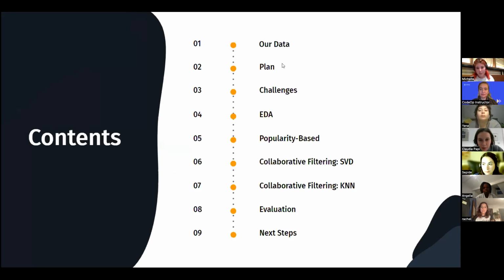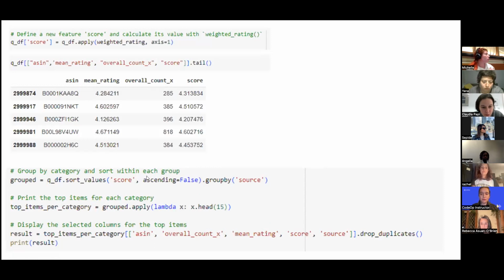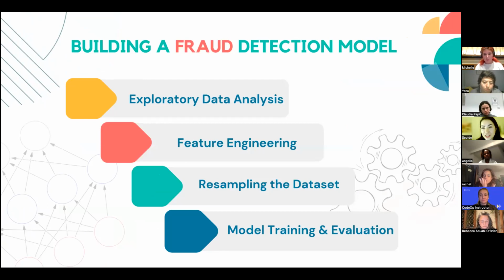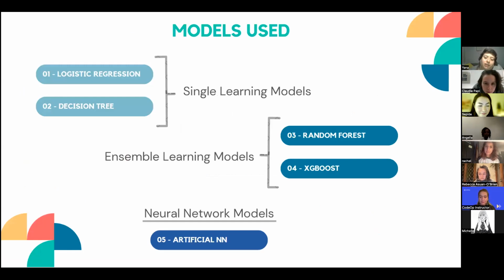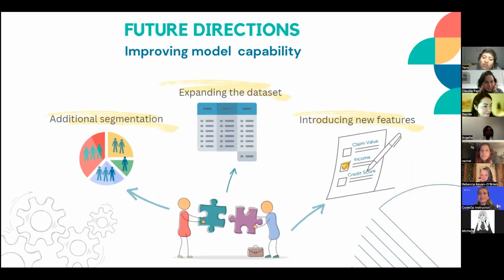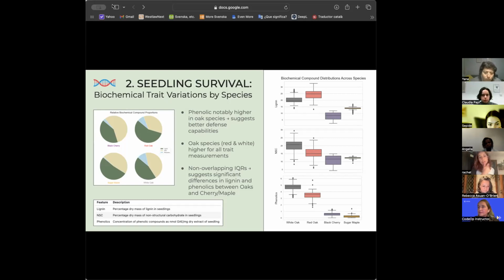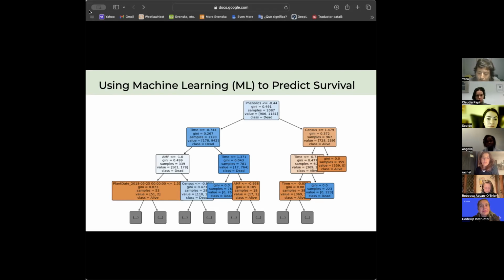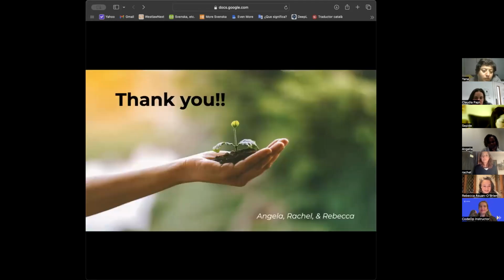Data Science Final Project Presentation (DSPT11)